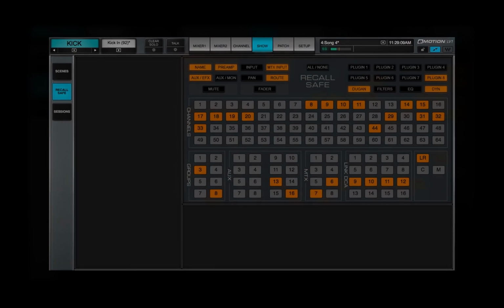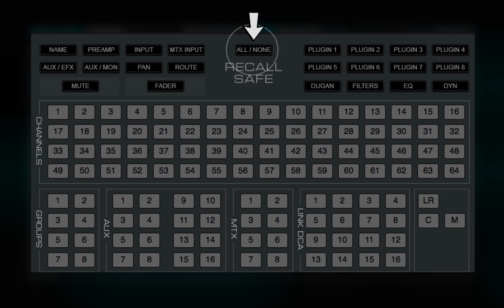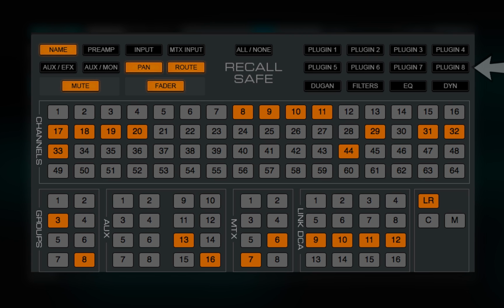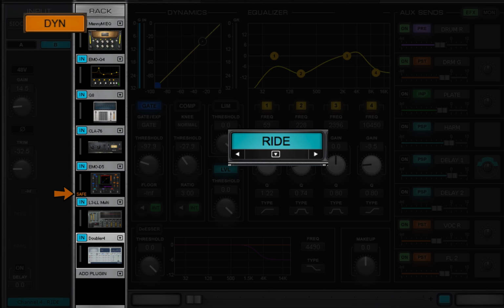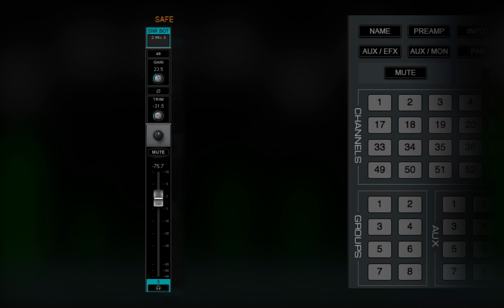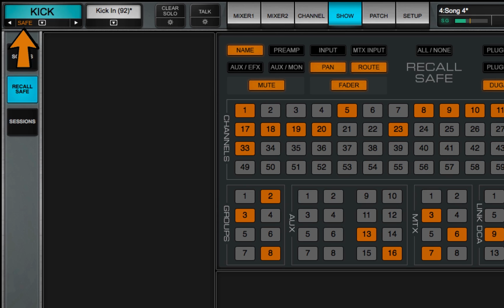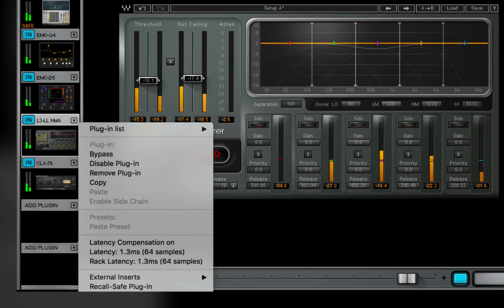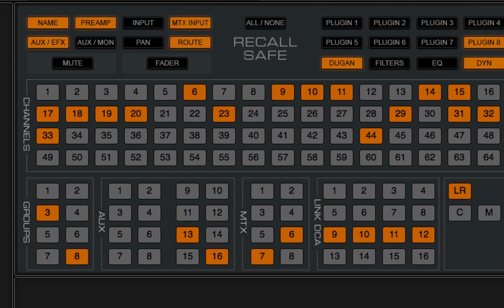eMotion LV1 Tutorial 5.4: Show Window – Recall Safe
Learn how to use the Recall Safe page to control and prevent function and parameter changes during scene recalls in the eMotion LV1 live mixing console.